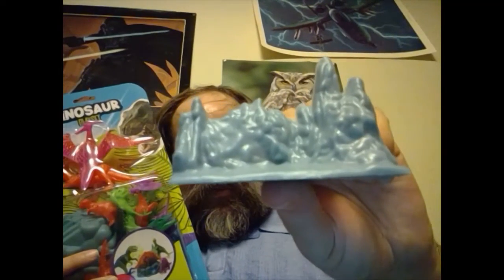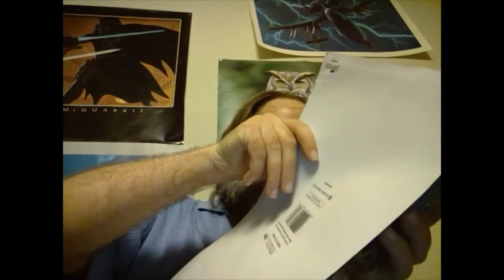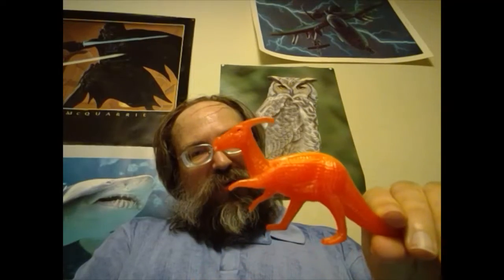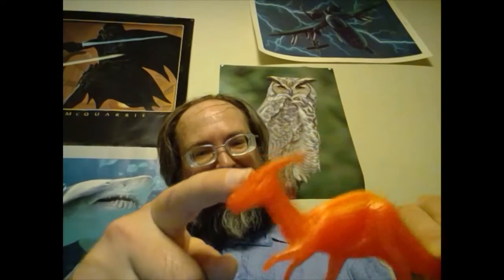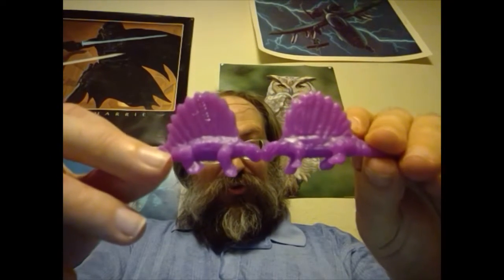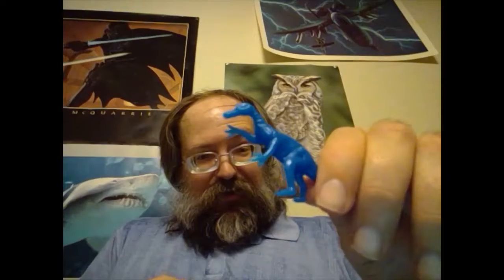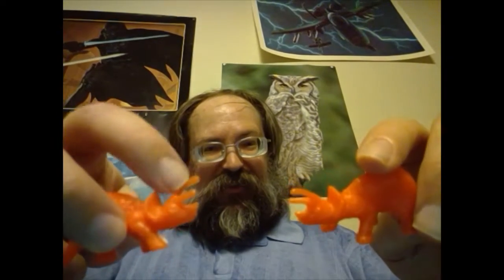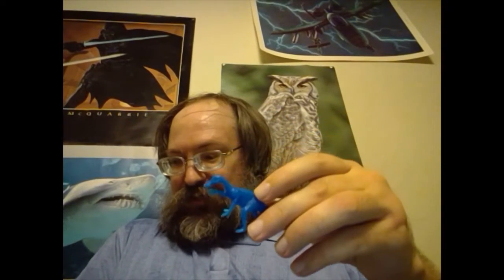Marx clone unboxing plus army men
Unboxing another Marx clone set, including a new specimen of the generic tyrannosaurid, plus a bunch of army men and a Soviet helicopter. I had an extra adventure figuring out how to combine two videos after the camera stopped at the slightest bump.